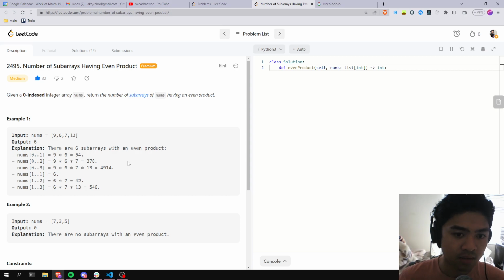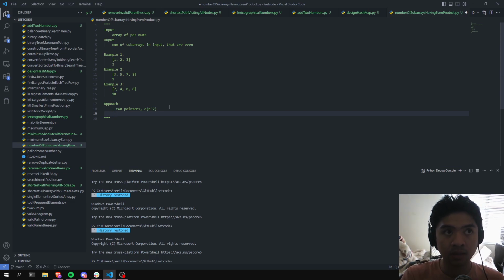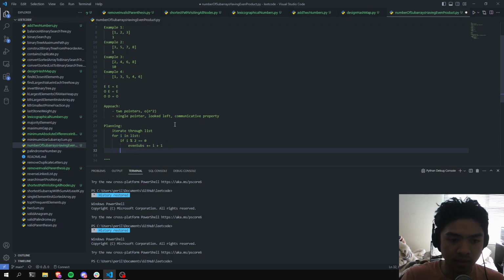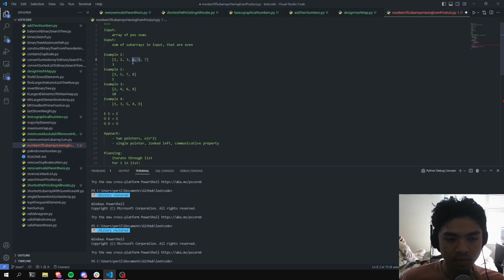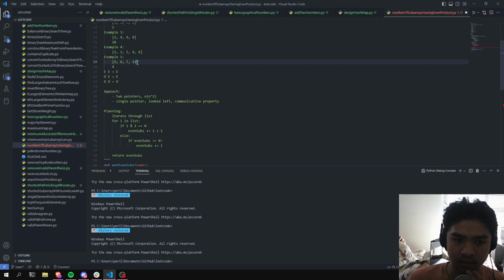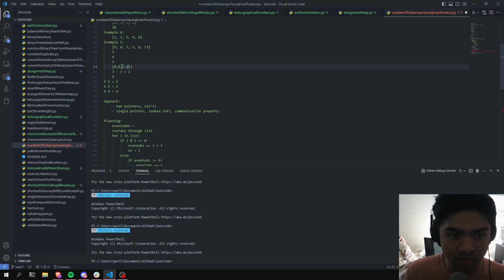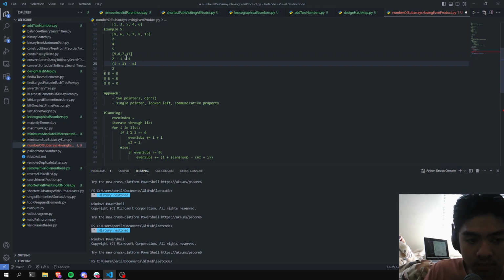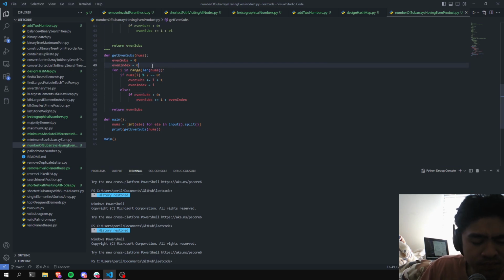2495. Number of Subarrays Having Even Product | LeetCode Solution Process